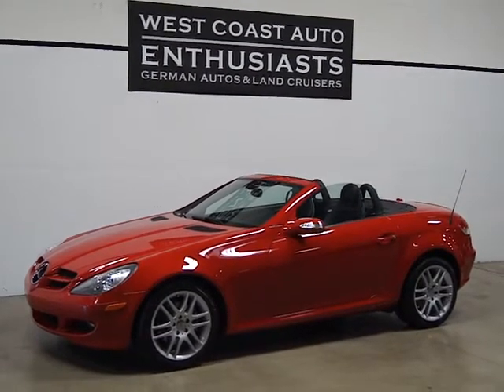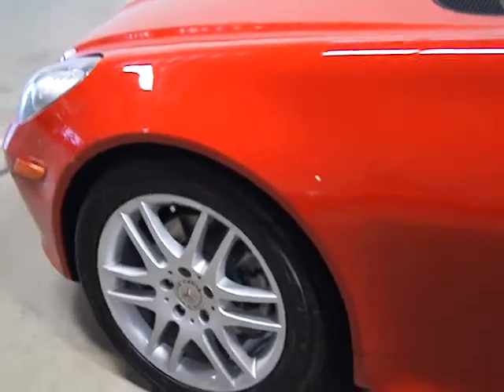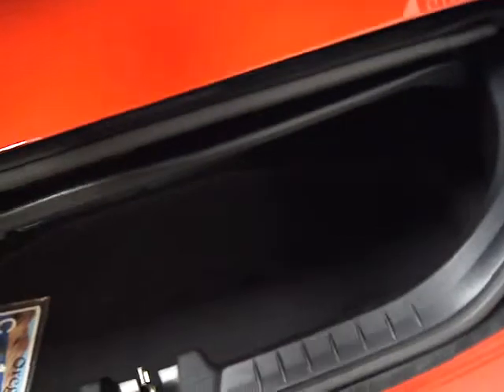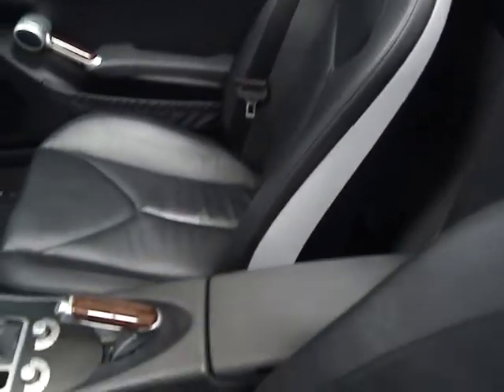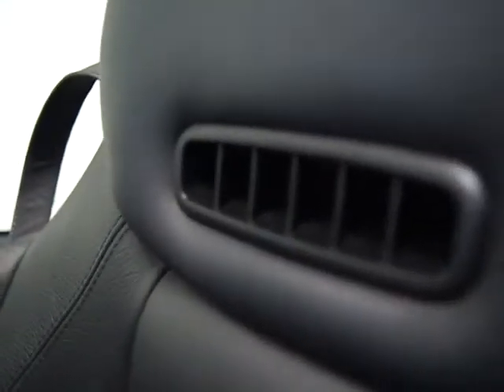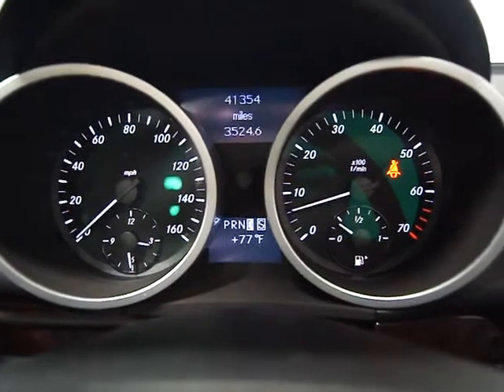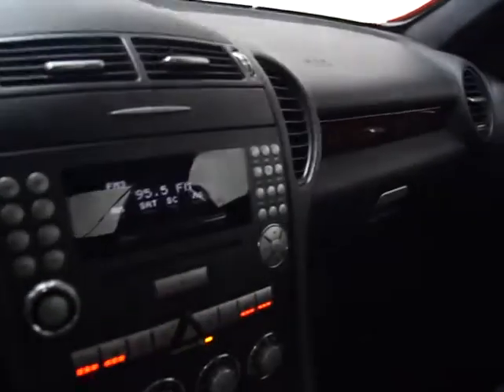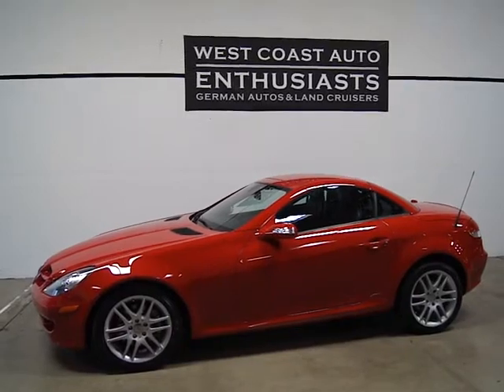2007 Mercedes Benz SLK280